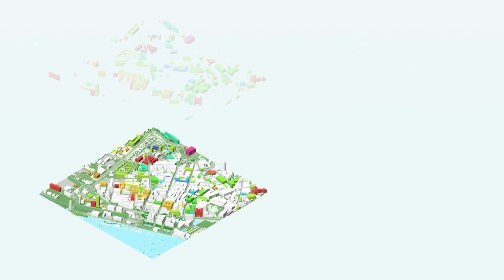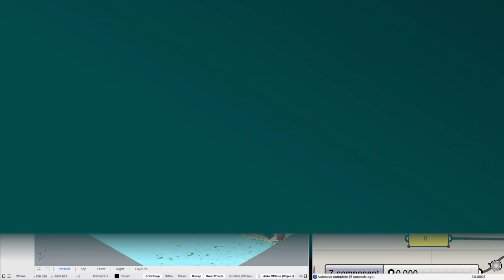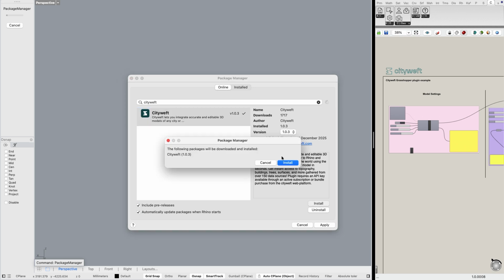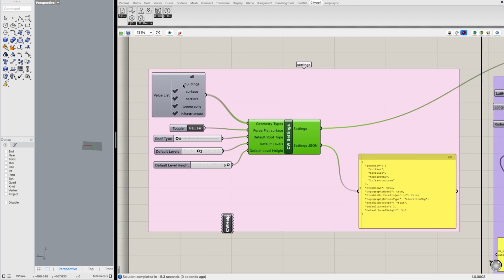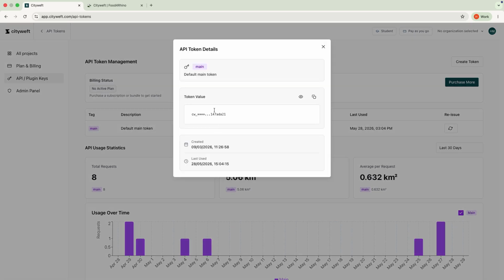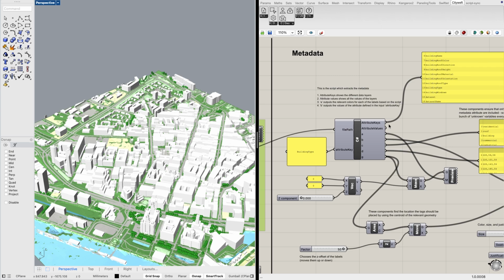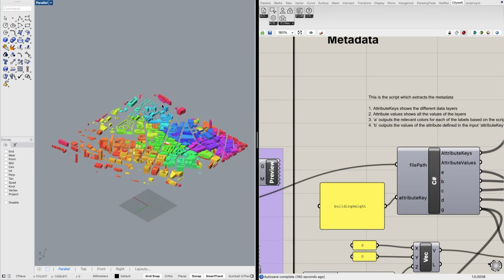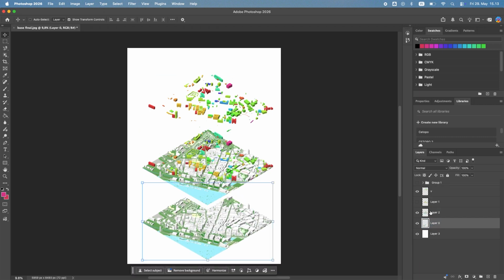Using Cityweft, Rhino and Grasshopper for better site analysis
Learn how to create professional site analysis diagrams in Rhino + Grasshopper using a fast, clear workflow for architects and architecture students.

In this tutorial, we break down how to use Cityweft’s Rhino and Grasshopper plugin to create 3D site analysis diagrams, understand urban context, visualise building heights, analyse street conditions, and generate contextual models for better architectural design decisions.

If you’ve ever searched for:

• how to make site analysis diagrams in Rhino
• Grasshopper site analysis tutorial
• Rhino architecture workflow
• architecture site analysis diagrams tutorial
• urban context modelling in Rhino
• architectural diagrams for presentations
• building height analysis in Grasshopper
• Rhino + Grasshopper architecture tutorial
• contextual analysis for architecture students
• architecture portfolio diagrams workflow

We’ll walk through:

✓ Installing the Rhino + Grasshopper plugin
✓ Setting up a site analysis workflow
✓ Understanding Grasshopper components and logic
✓ Pulling urban data into Rhino
✓ Creating clean architectural site diagrams
✓ Exporting visuals for Photoshop, Illustrator, presentations, or portfolio graphics

Whether you’re an architecture student preparing a site analysis board, an architect working on contextual design, or just trying to improve your Rhino + Grasshopper workflow, this tutorial shows a faster way to create clearer, more informed architectural diagrams.

Good site analysis leads to better design.